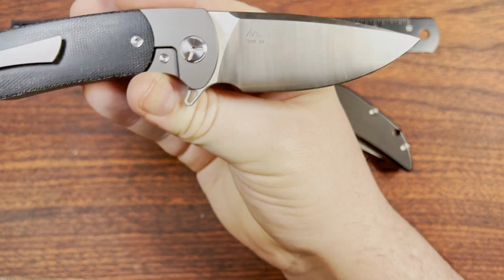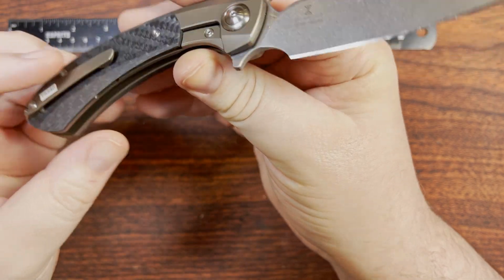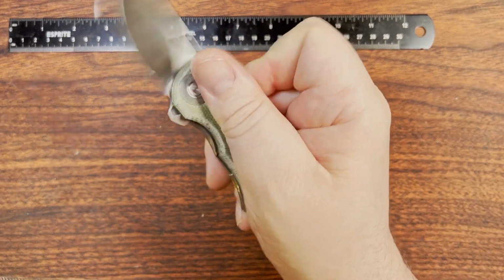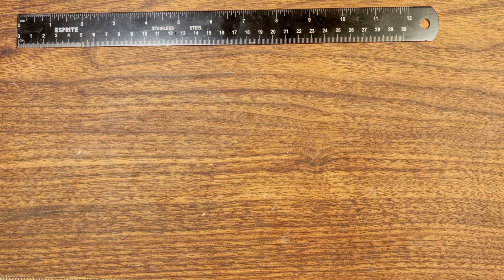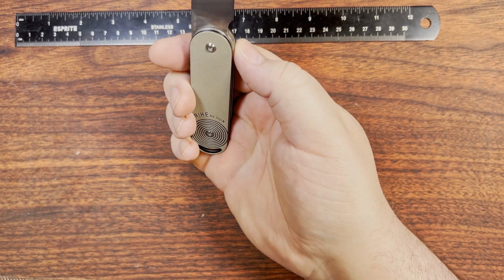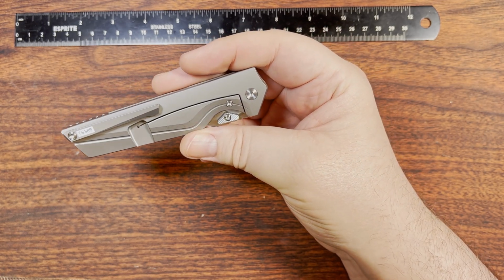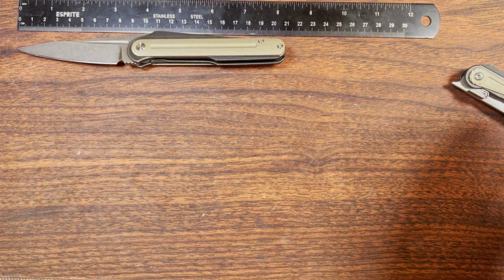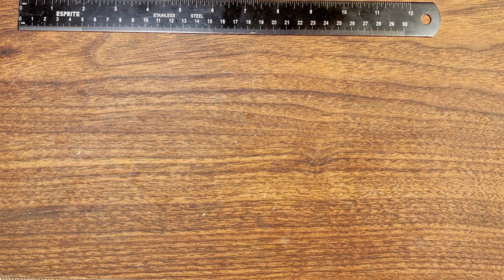TwoSun 2022 Year in Review (Part 2 of 3)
00:00:00 - Intro
00:00:25 - TS36 NightMorning
00:02:20 - TS210 Tepe Design
00:06:57 - TS332 D Antimonov
00:08:48 - TS340 Jelly-Jerry
00:11:38 - TS342 Jelly-Jerry "Matrix"
00:14:03 - TS343 Jelly-Jerry "Molten"
00:16:57 - TS344 Mazwan Mokhtar
00:19:59 - TS345 Y-Start & NightMorning Collab
00:21:21 - TS346 NightMorning
00:23:26 - TS347 Wong Design
00:25:45 - TS349-Micarta NightMorning
00:28:17 - TS354 Mazwan Mokhtar
00:30:53 - TS355 Wong Design
00:33:32 - TS357 Max Tkachuk
00:35:37 - TS358 Keanu Alfaro
00:38:42 - TS362 Rihe Design
00:40:10 - TS363-Color Rihe Design
00:42:49 - TS365 Rihe Design
00:44:11 - TS366 Rihe Design
00:46:16 - TS367-Color Rihe Design
00:48:30 - TS368 Rihe Design
00:51:10 - TS369-Purple Jelly-Jerry
00:54:04 - TS370 Wong Design
00:56:19 - TS371 Wong Design
00:58:07 - TS372 Wong Design
01:00:20 - TS373 Wong Design
01:02:11 - TS375 NightMorning
01:06:53 - TS376-Color Max Tkachuk